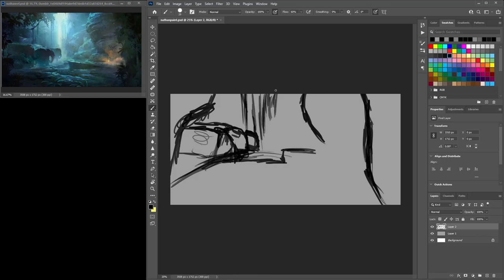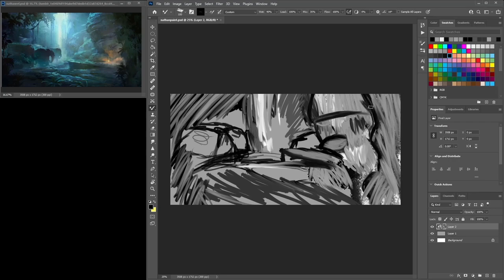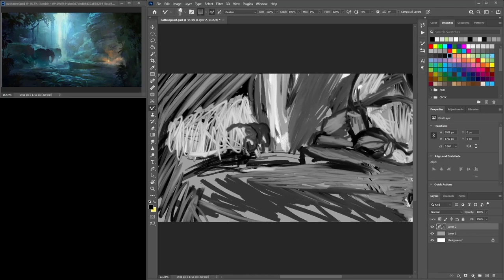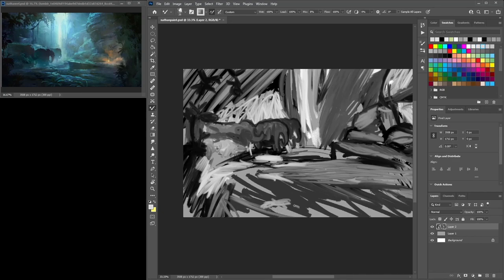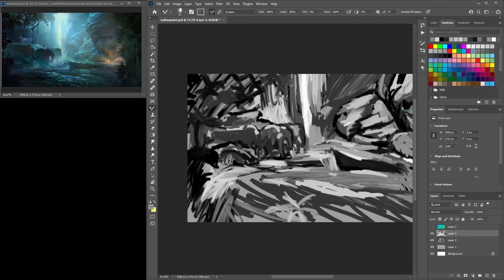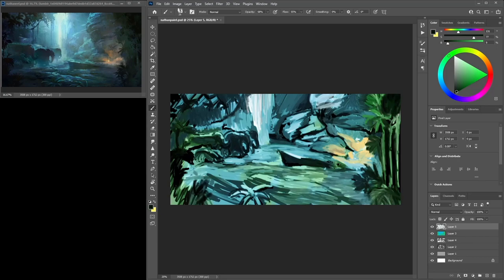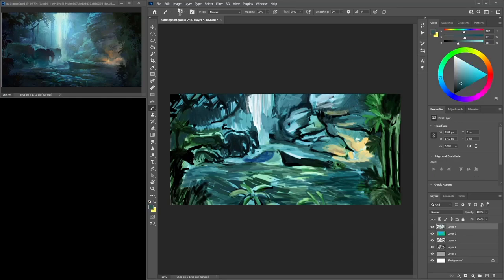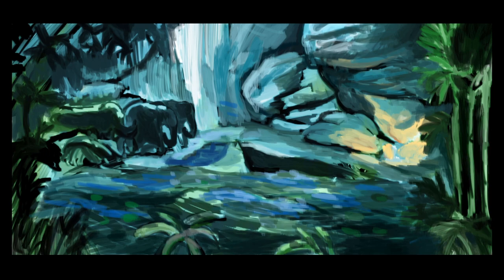A Nathan Fowkes 90 Minute Art Challenge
Heya and welcome to another stream. In this video I paint a 90 minute art challenge while I talk about my process. I do a Nathan Fowkes painting and had fun trying new things. These challenges are always good to improve your skills and learn something new. I hope you try this challenge and let me know down in the comments your thoughts.